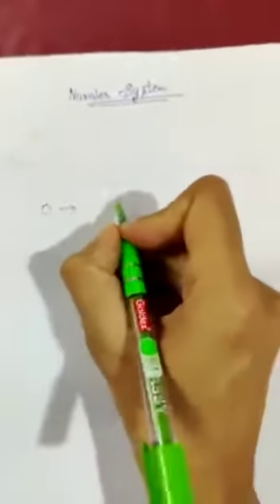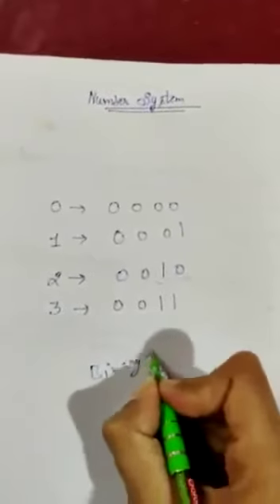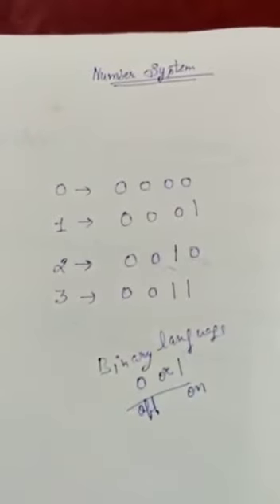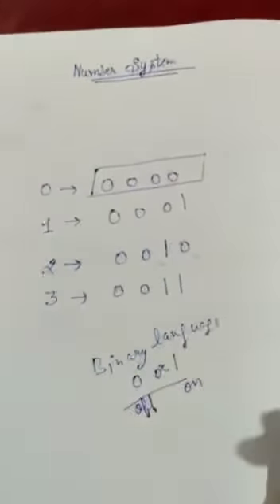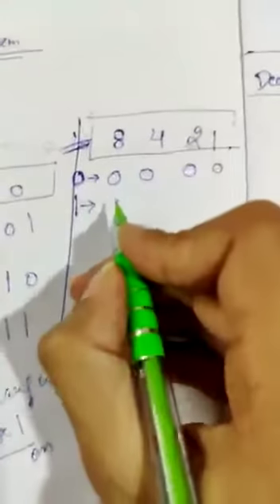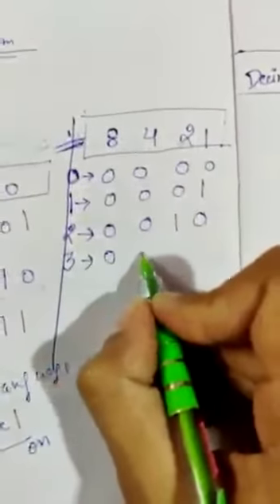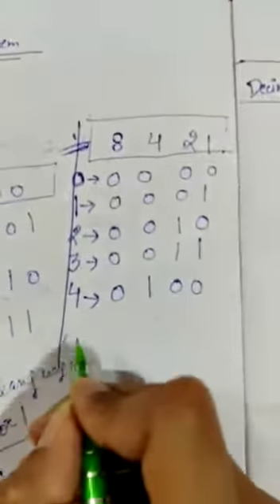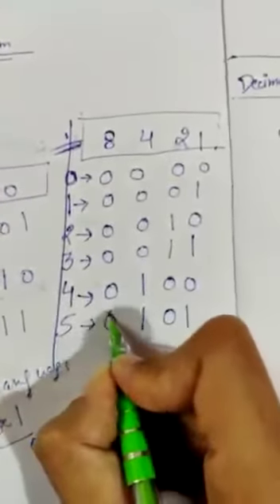Number System :RPIIT ACADEMICS